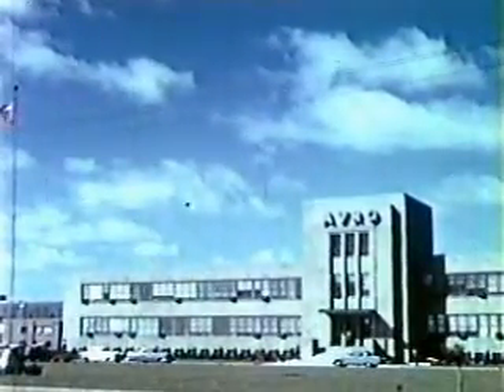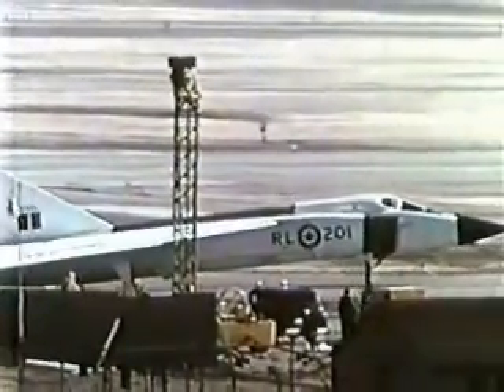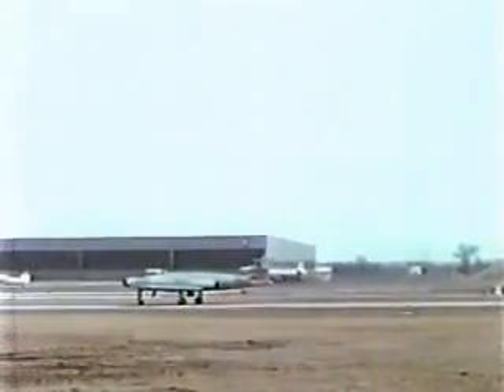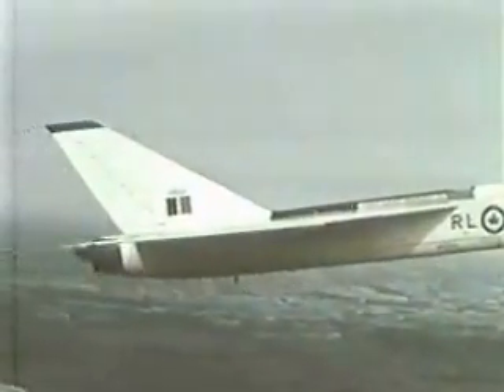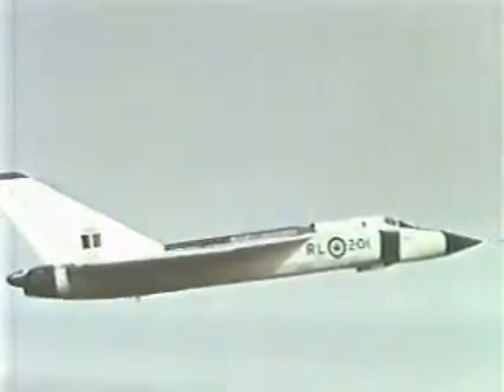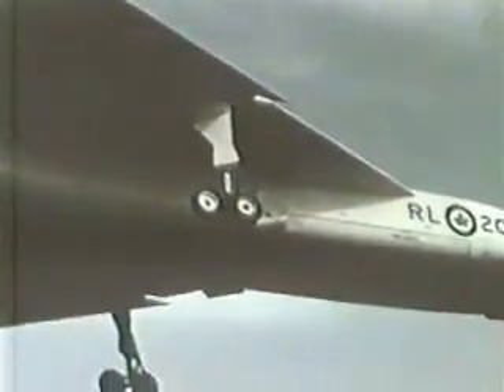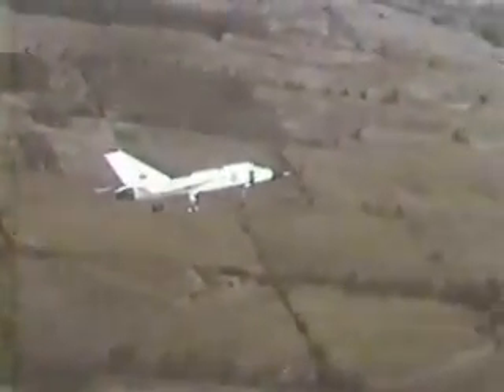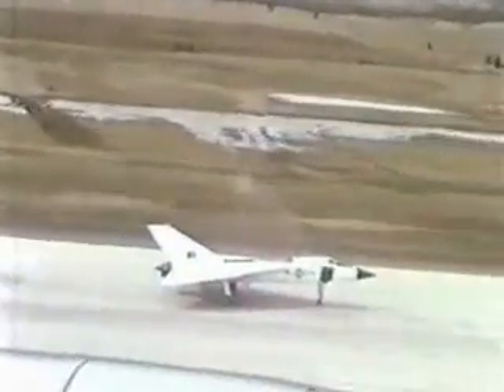A.V. Roe (AVRO) Ltd. Arrow CF-105 designed in Toronto, Canada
The AVRO Arrow has got to be the most asthetically pleasing aircraft shape ever designed.  MACH 2.6+ 80,000-feet Interceptor Jet fighter. The Canadian designed Orenda PS-13 Iroquois engines, which was an absolutely phenomenal design for the time, provided approximately 26,500 lbs of afterburning thrust. In fact, the light Iroquois engine was powerful enough to get the Arrow supersonic without afterburner, a feat that the Americans have only duplicated in the F22 in 2005.

Titanium casting technology was top secret.   Only Canada had it, and there were Soviet spies in Canada at the time (as there are Russian spies in Canada now for various reasons) involved in industrial espionage for their MIG development.  Project was "cancelled" for several reasons, money, new missle defense required, and definitely also because it was considered too dangerous that the Soviet Union could benefit and there was really no way to remove this threat.  The aircraft were cut up.  Rumours abound that the parts were stored at Eglinton and Victoria Park in Toronto, underground at what was left of GECO, a massive munitions plant Another rumour persists that one whole CF-105 "disappeared" before it could be cut up.

AVRO was Canada's largest aircraft manufacturer, and in its prior form of Victory Aircraft Ltd. in WWII and earlier, was a cover company for top secret research.  Purposely funded by Great Britain, Canada was once destined to be THE superpower of the world in aeronautics. It's a shame what happened to this plan.  Proud to be a Canadian engineer.